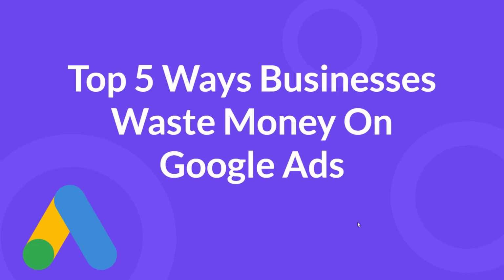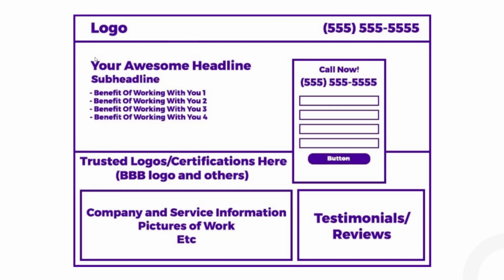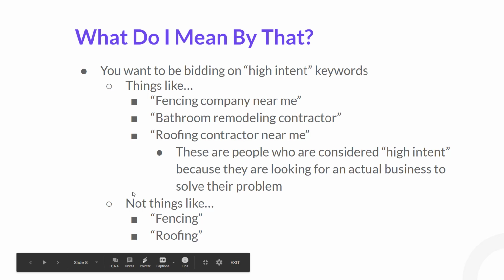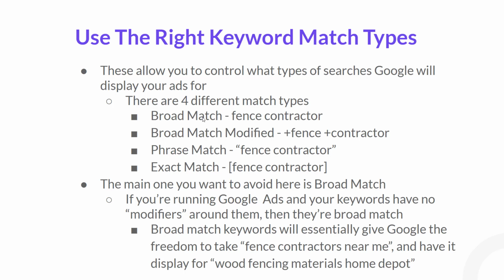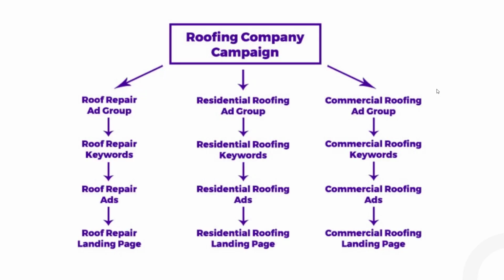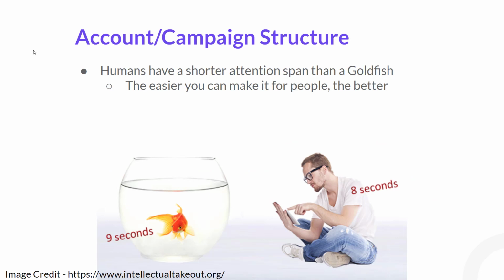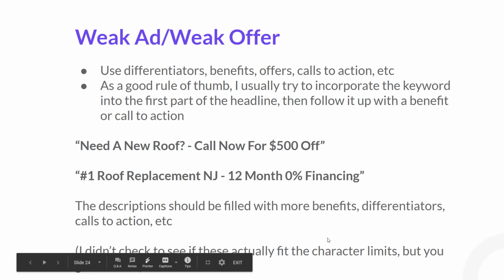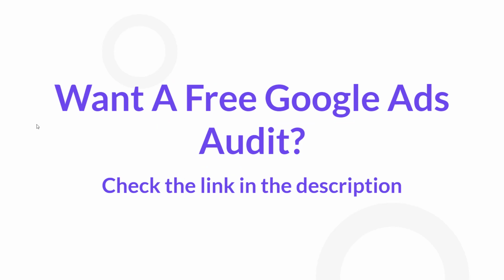Top 5 Ways Businesses Waste Money On Google Ads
Are you a business owner looking for someone to run your ads?

Google Ads can be a tricky platform, and can waste a ton of your money if you’re not careful.

Today, I’m going to go over the top 5 ways that home improvement businesses waste money on Google Ads.

While this video is geared towards home improvement businesses, it can apply to just about any local business.

When it comes to generating leads locally with Google Ads, a lot of these points are relevant across niches.

If you’re advertising on Google Ads, and you’re not generating leads like you want to be, then this video could help you out!

If there are any other topics that you need help with, or if you have any questions, feel free to drop them in the comments below. I’ll do my best to get to them, and may create content moving forward based on your suggestions!